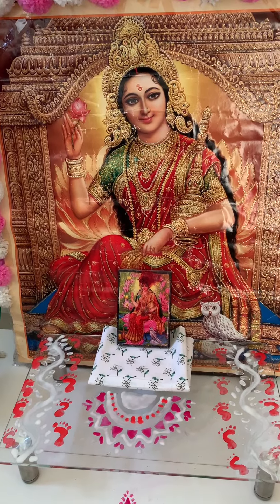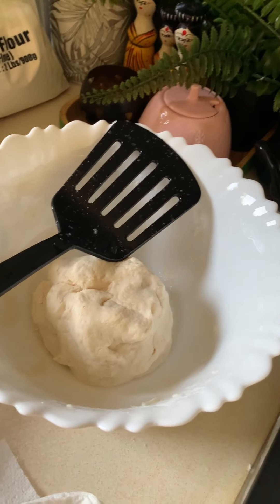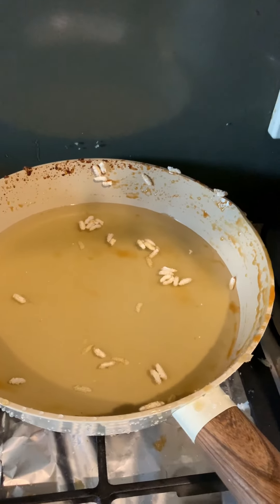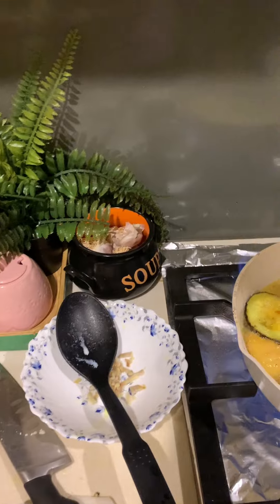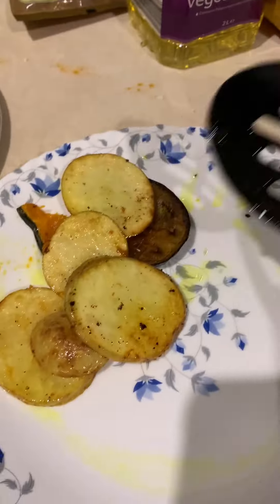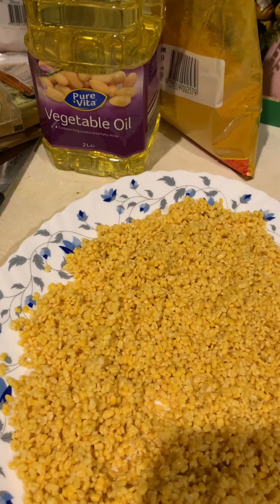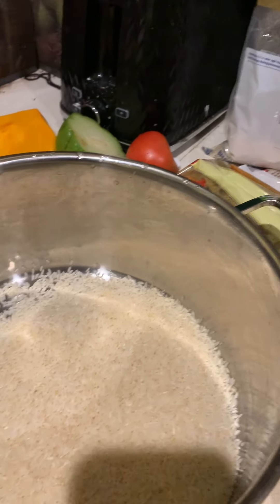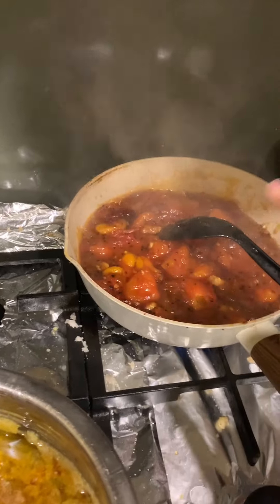Lokkhipuja @Melbourne! Let me show you how I prepared Lokkhi puja vog with detailed recipes ! 💕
Celebrated Lokki puja in Melbourne , shared my day with you! You can see how I prepared vog for the puja with detailed recipes! They turned out to be superb so next time you’re doing any puja away from home with limited resources like me, this would be helpful 💕